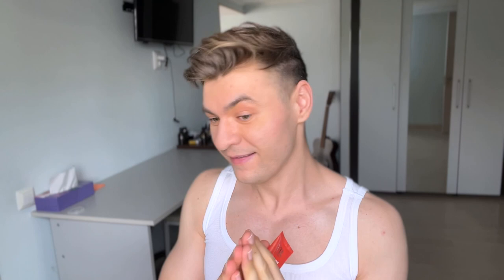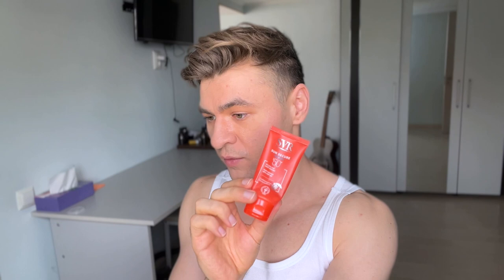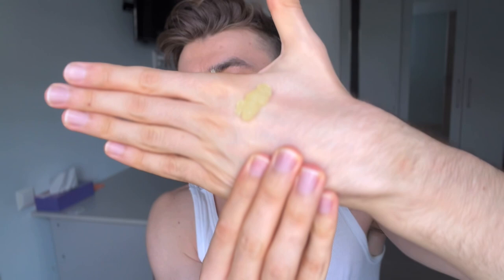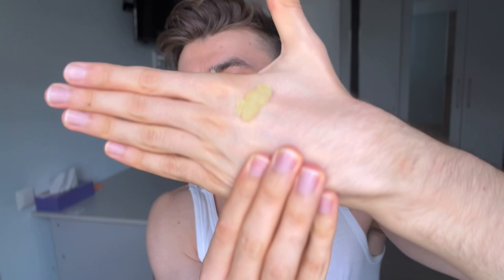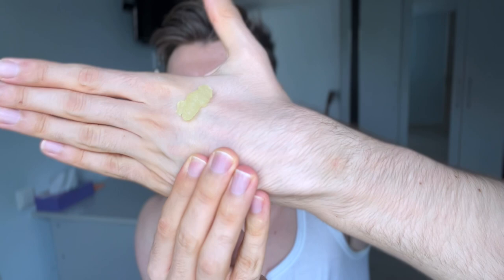Finally an actually matte sunscreen! SVR Sun Secure Extreme Gel Ultra Mat SPF 50+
Reward codes for an additional discount:
iHerb: ROV9609

Soleshop: DAN25